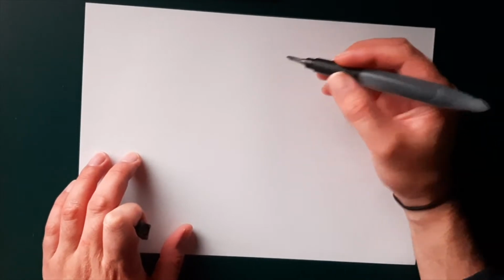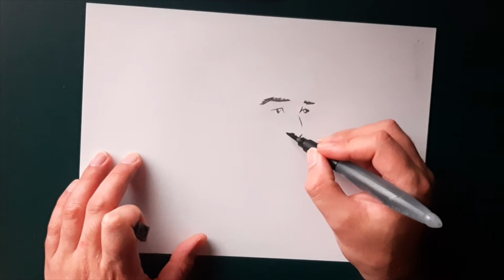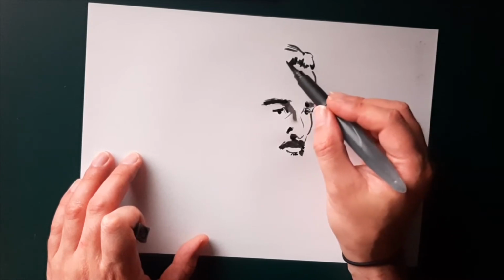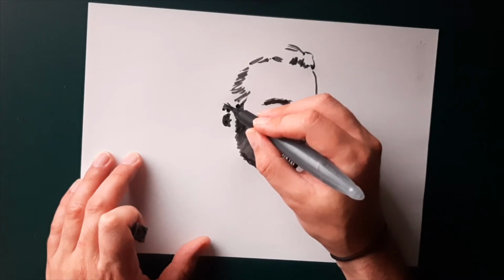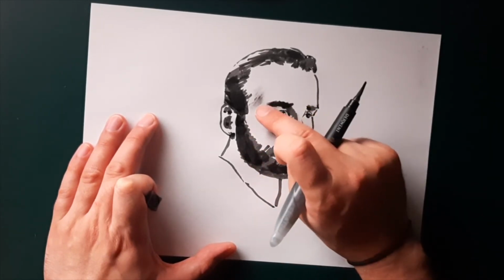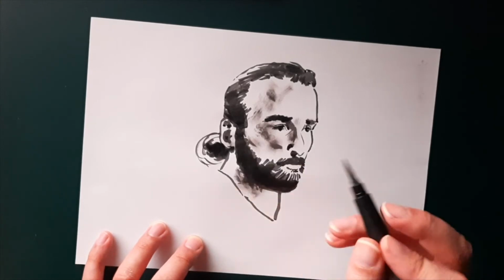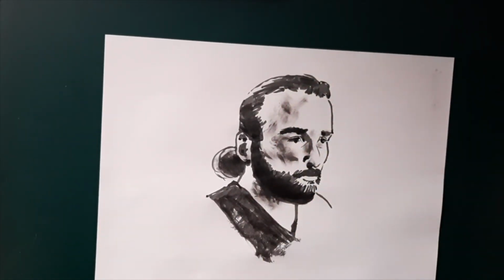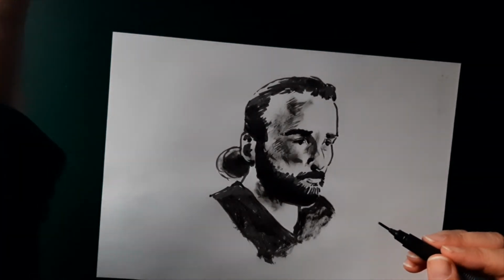Brush Pen Self Portrait - simonsez _artwork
This video is about drawing a self portrait with a Derwent brush pen. I hope you will find it helpful and/or entertaining.
Thanks